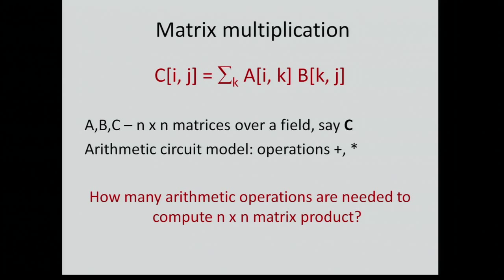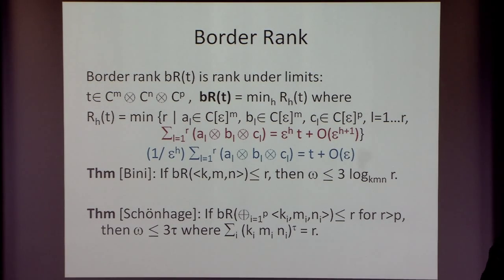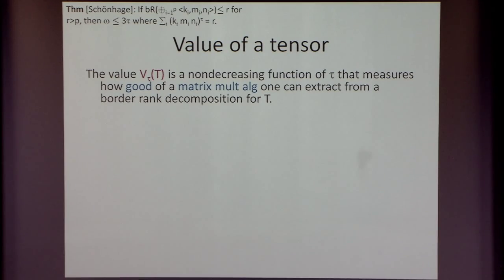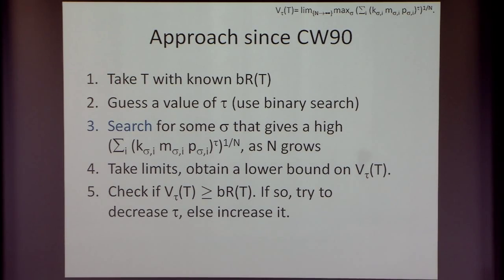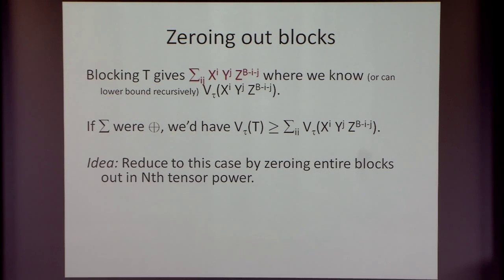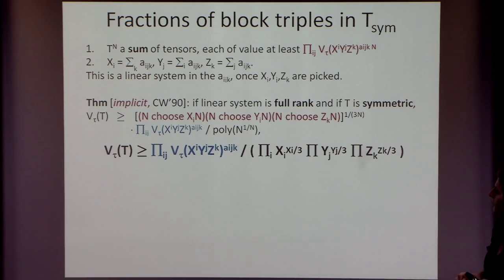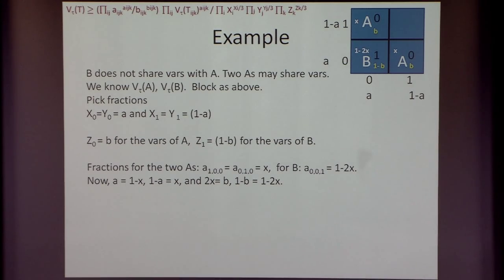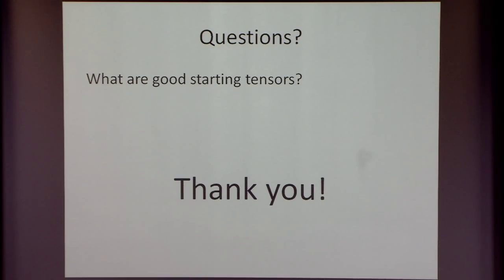Matrix Multiplication: Coppersmith-Winograd and Beyond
Virginia Vassilevska Williams, Stanford University
Tensors in Computer Science and Geometry